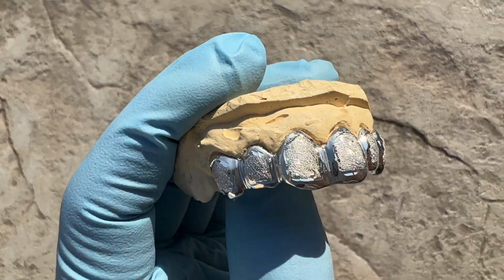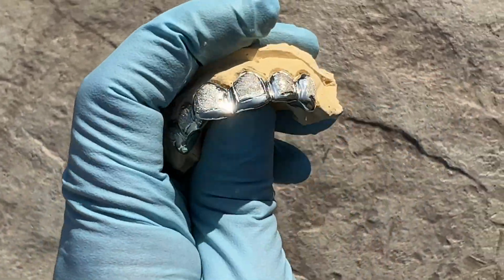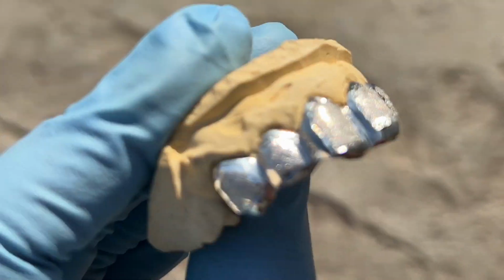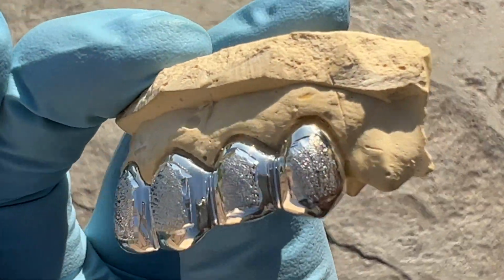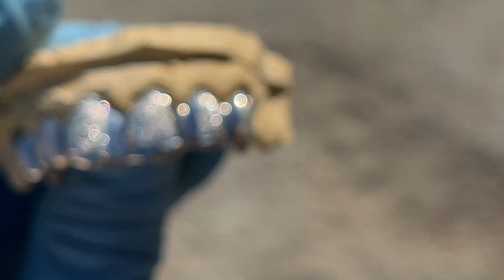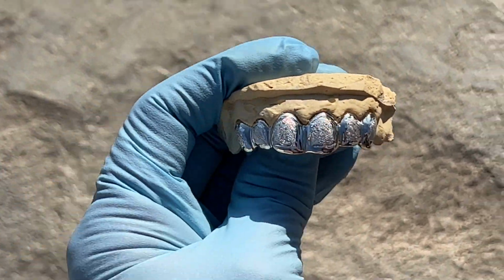925 Sterling Silver Grillz with Diamond Dust Finish White Border Top Teeth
☆Diamond Dust Custom 925 Silver Grills☆